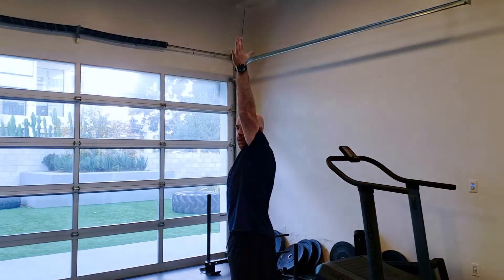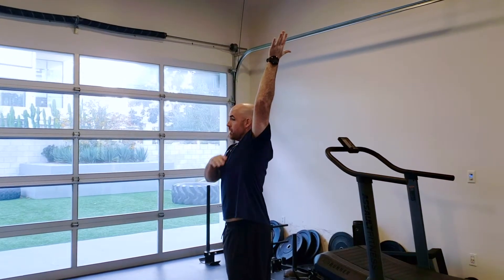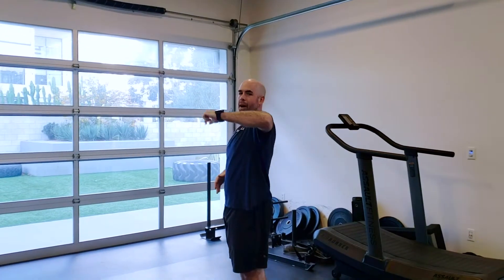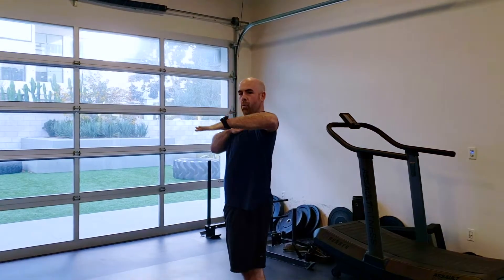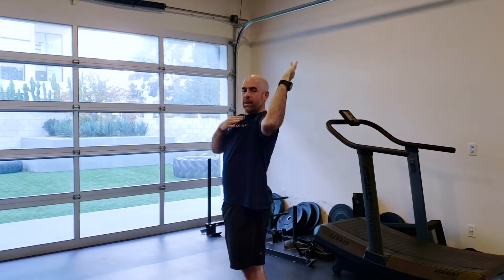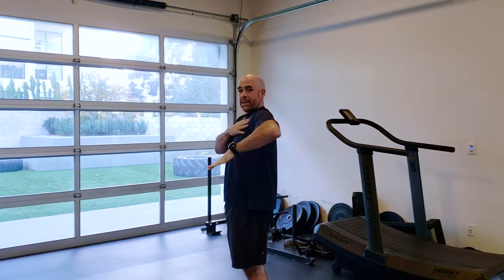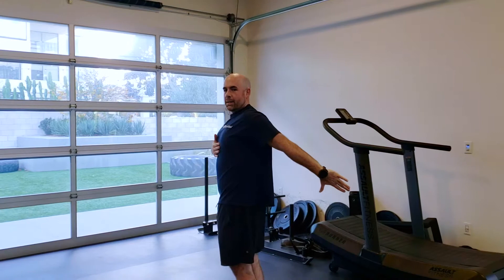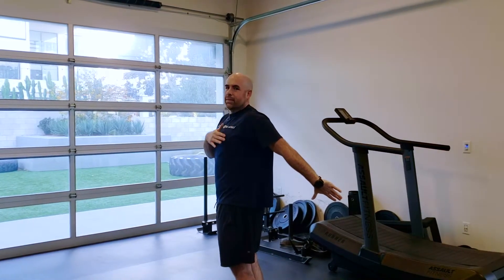3 Moves of a Good Shoulder - Pippin Performance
See the main moves a shoulder is supposed to be able to do, plus some general guidelines of how much range of motion you should have.  Everyone’s anatomy is different, but all in all you should be able to achieve these ranges pain free.